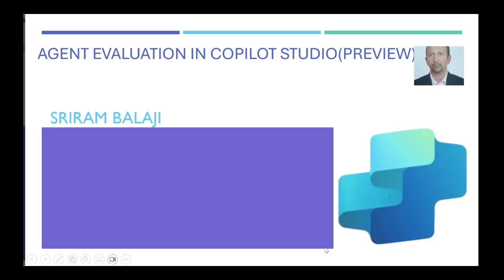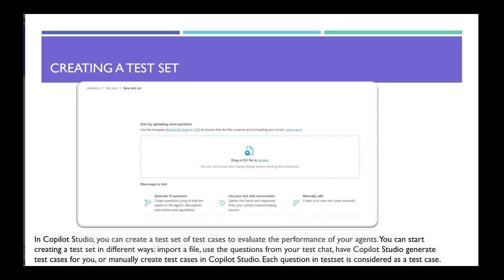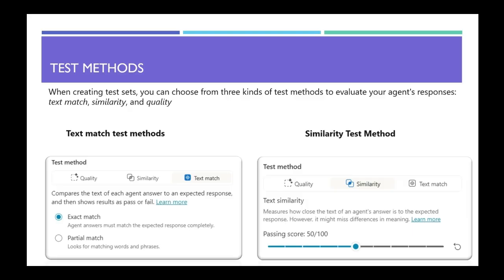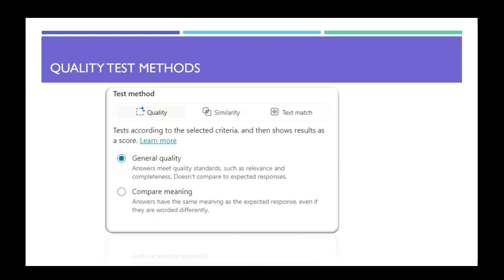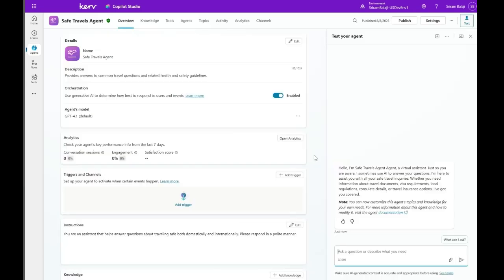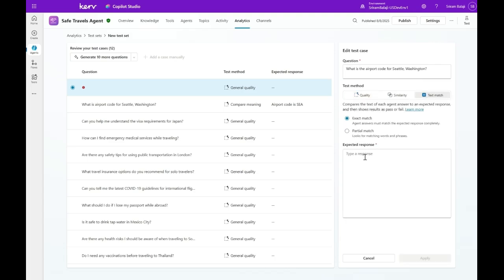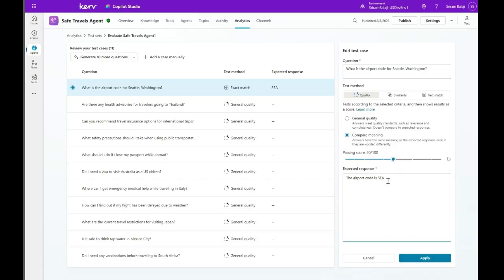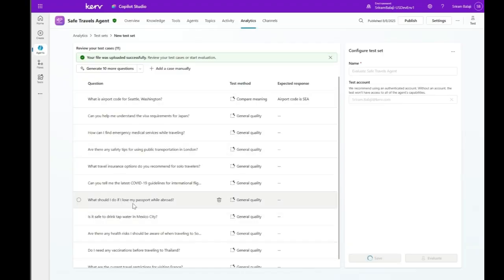Agent Evaluation in Copilot Studio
This video walks you through how to create automation tests directly in Copilot Studio using Agent Evaluation feature.